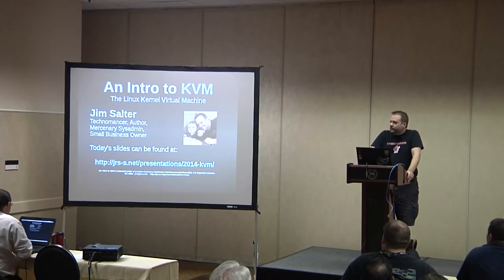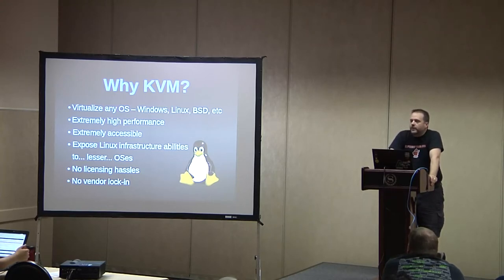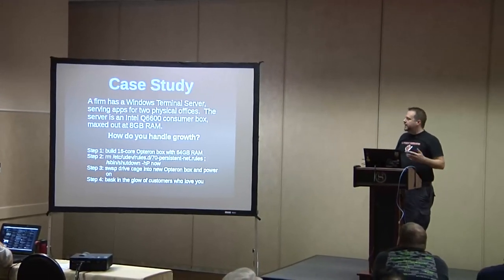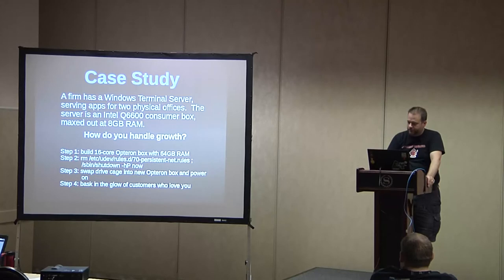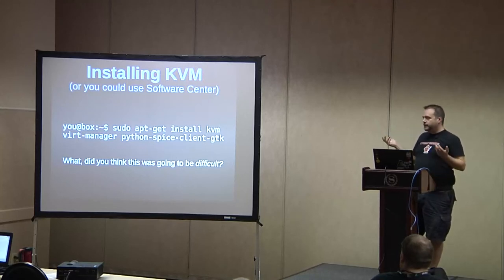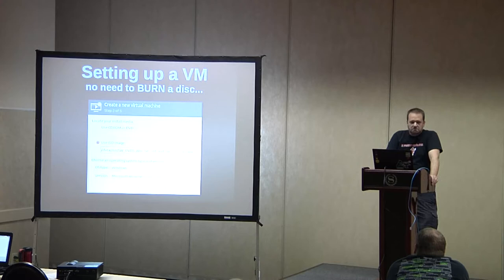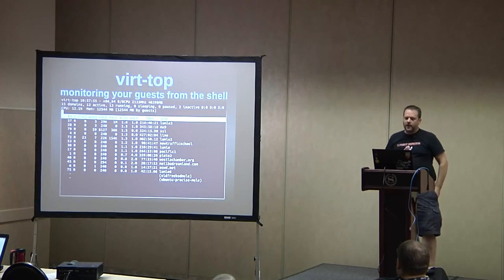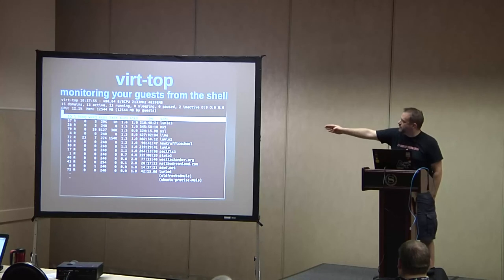2014 SouthEast LinuxFest - Jim Salter - Virtualization with Linux KVM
2014 SouthEast LinuxFest
Jim Salter
Virtualization with Linux KVM